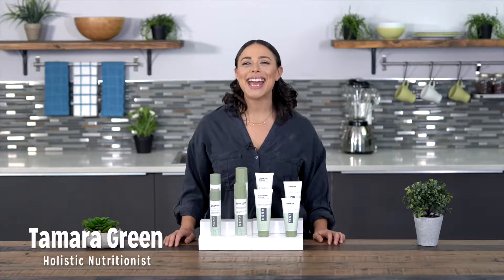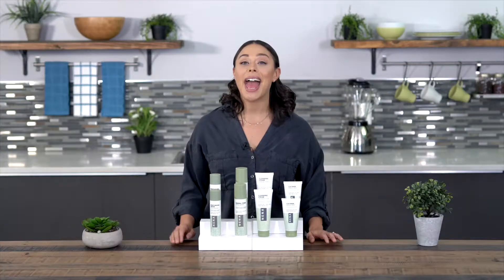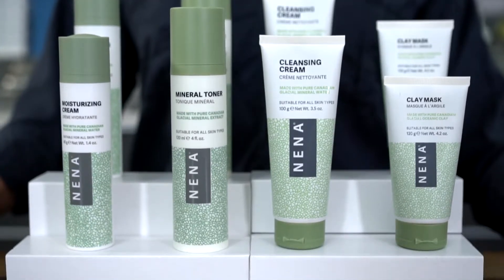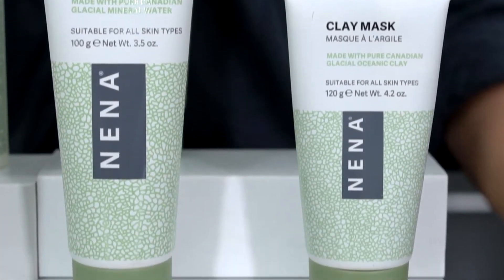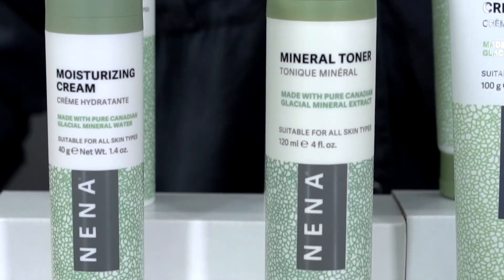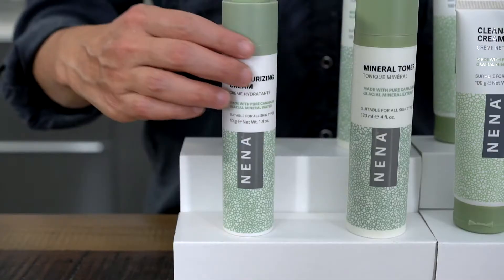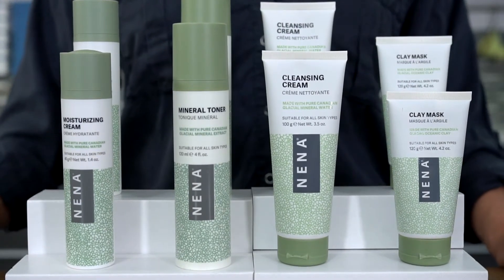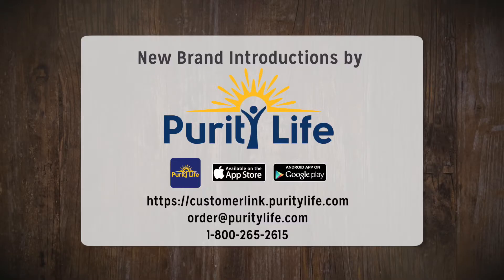NENA Glacial Skincare - Intro to Purity Life